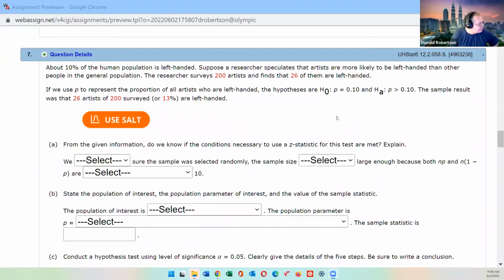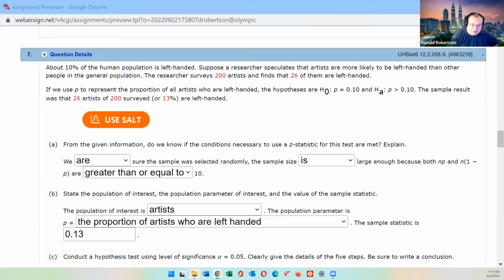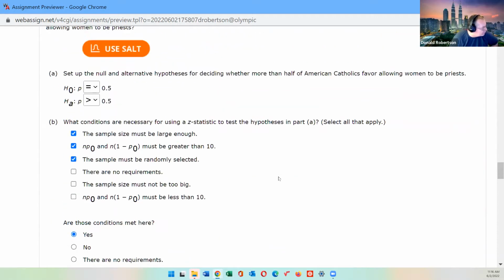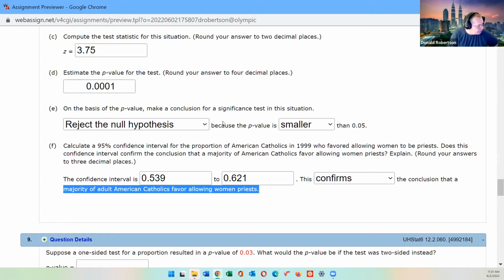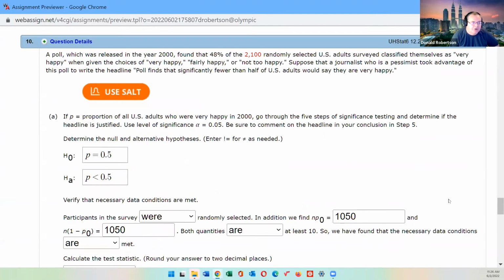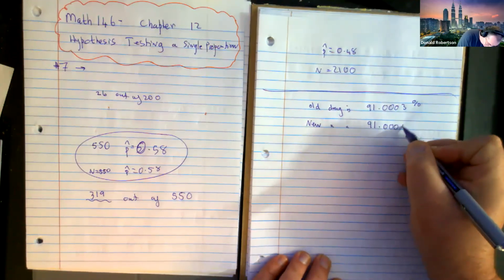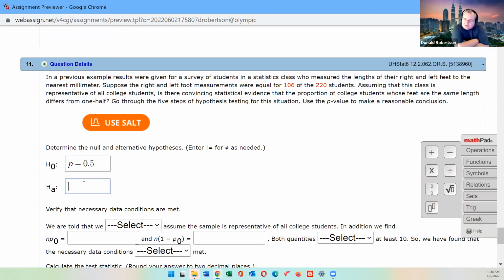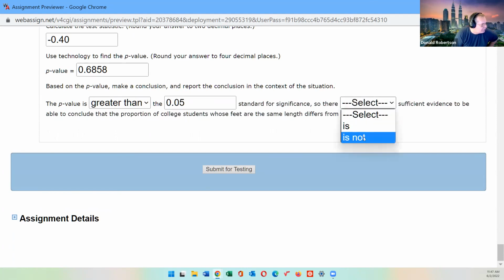Math 146 Thur 2nd June Chapter 12